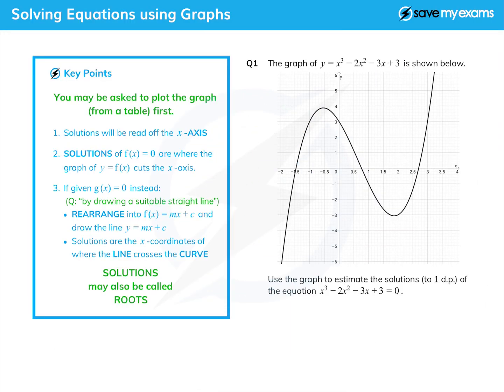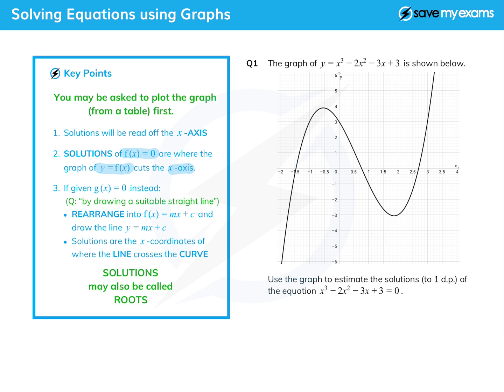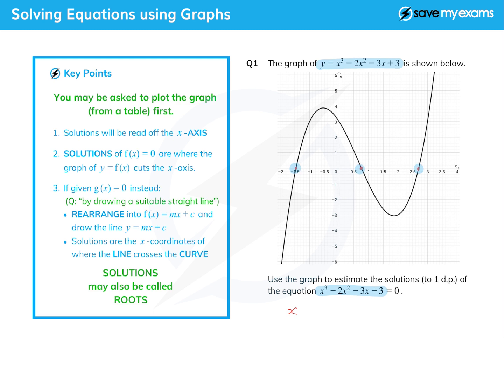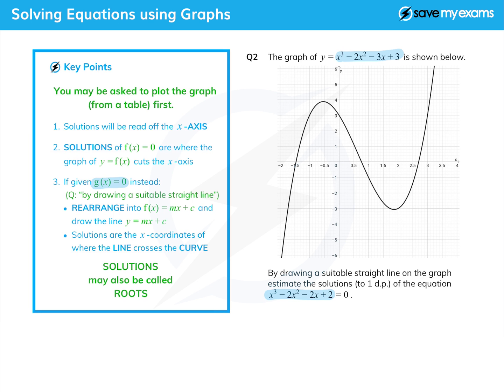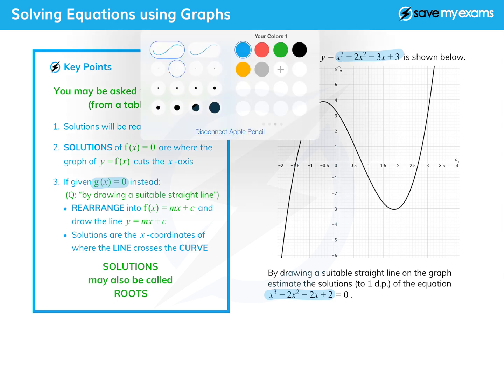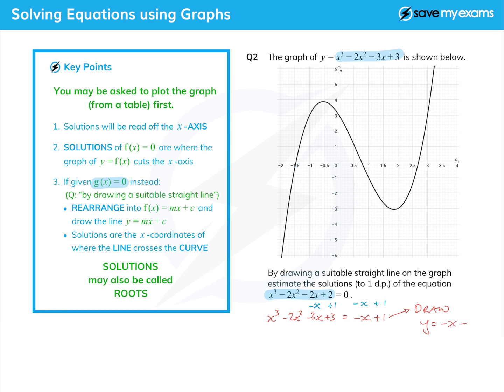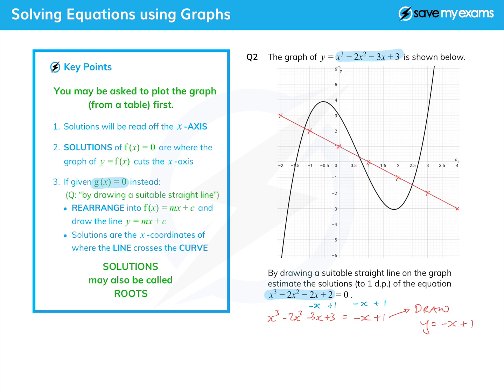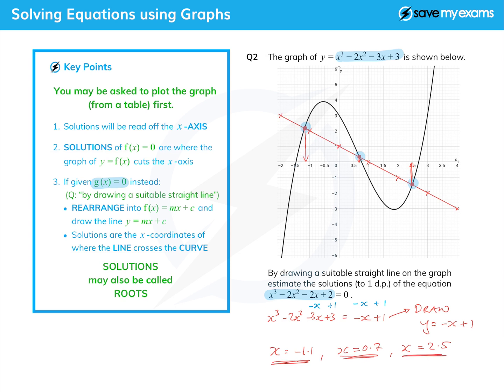Solving Equations Using Graphs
Solving equations using graphs is easier than you think with our simple method! Perfect for - GCSE Maths & IGCSE Maths Revision 2024/2025.

This is how to use graphs to solve equations in your GCSE & IGCSE exams for 2024 and 2025!

In this maths revision video, Save My Exams maths tutors are explaining the relationship between graphs and equations using worked examples and answers based on past papers on GCSE & IGCSE maths exams. In this explainer video, designed by GCSE & IGCSE maths examiners, you'll learn how the x and y axes work in representing solutions, allowing you to read the solutions directly from the graph. This is crucial if you want to tackle your GCSE & IGCSE maths exams and get top marks!

In This GCSE & IGCSE Maths Revision video, You'll Learn:

How to read solutions from the x-axis and dentify the x-coordinates where the graph cuts the x-axis, as these points represent the solutions to the equation
Solve equations using graphs following our step-by-step approach to solving equations by visually identifying where the graph crosses the x-axis
Handle equations not in y = f(x) format: Rearrange the equation to match the format of the given graph, allowing you to apply the graphing technique
Identify intersection points: Find the points where the graph and the newly drawn line meet, as these points hold the key to solving the equation

After This Video, You’ll be able to:

Solve equations visually using graphs using our techniques to identify solutions to equations by interpreting their graphical representations.
Read solutions from the x-axis accurately and ranslate the visual information on the graph into numerical solutions to the equation
Handle equations presented differently so you can adapt your approach to solve equations even when they are not explicitly given in the standard y = f(x) format
Identify intersection points with precision so you can find the answer to the equation!

By watching our easy guide to graphing techniques for solving equations, you'll be better equipped for tackling various algebra problems encountered in your GCSE & IGCSE Maths exams.

Learn how to master graphing equations with Save My Exams and make sure you get top marks in your GCSE & IGCSE Maths exams!

Chapters:
0:00 The solution is read off X axis
1:00 Example GCSE maths question #1
2:12 Example GCSE maths exam question #2
3:17 Plotting solutions / roots